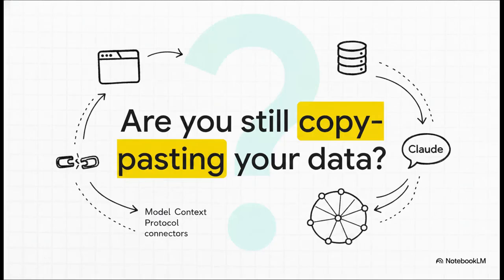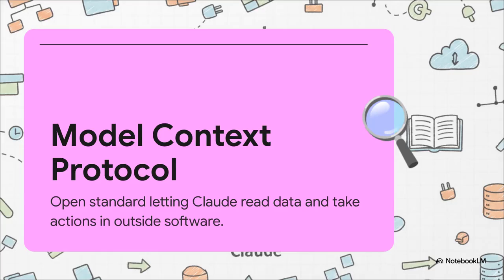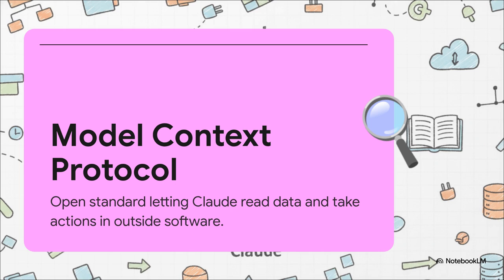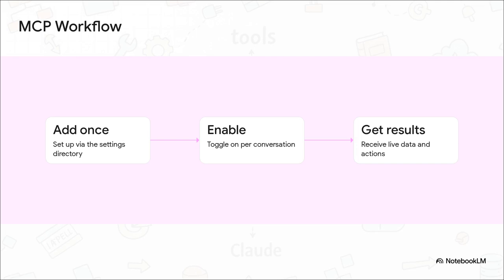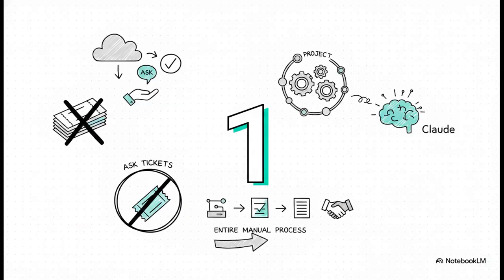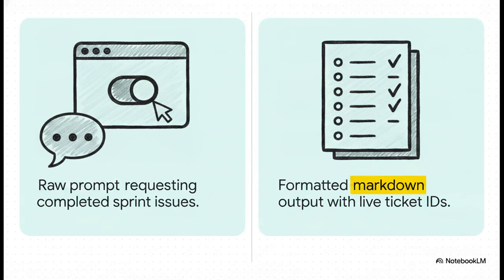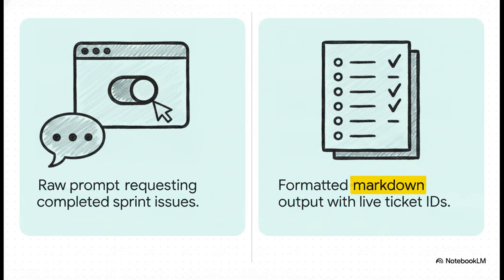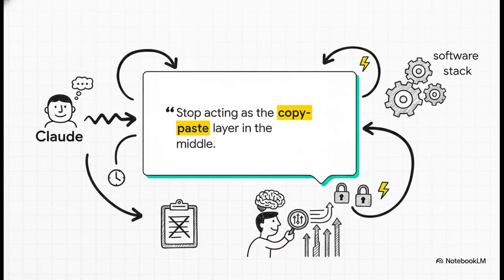Third-Party MCP Apps in Claude: Connect Your Tools the Right Way | Claude Master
Third-party MCP apps let Claude talk directly to the tools you already use — project trackers, databases, search engines, cloud docs — through the open Model Context Protocol. In this short lesson, you'll see how directory connectors and custom connectors actually work on claude.ai, and how to wire them up without leaking data or burning context.

What you'll learn in this 3-minute guide:
• Add a directory connector via OAuth and a custom connector via remote MCP URL
• Enable or disable connectors per conversation so Claude only uses the right tools
• Combine multiple connectors for tasks like release notes, document retrieval, and live research
• Avoid the common traps: untrusted servers, crowded context, and prompt injection from tool output